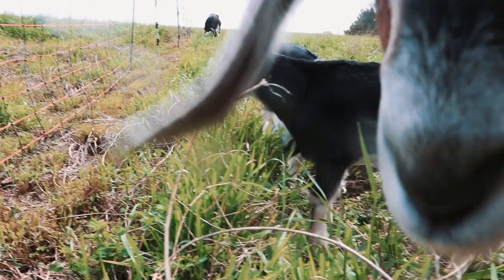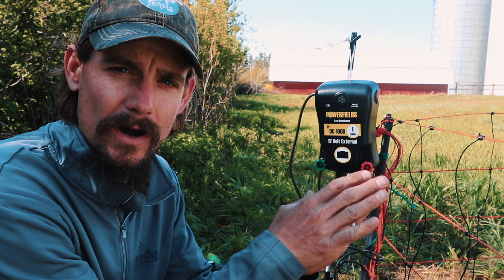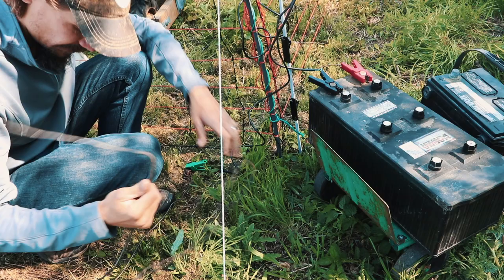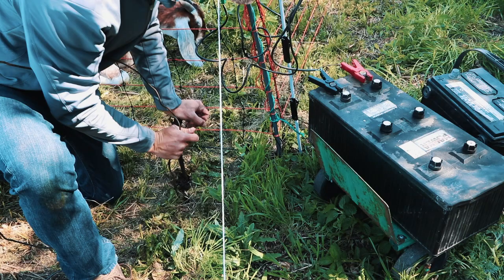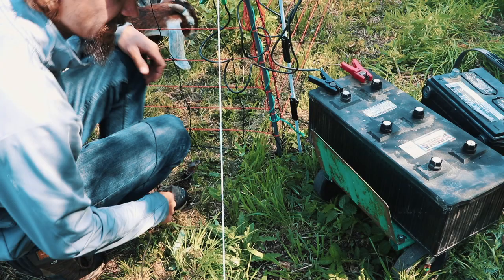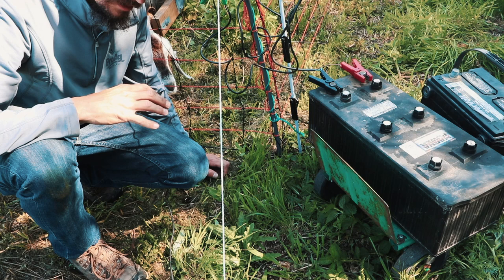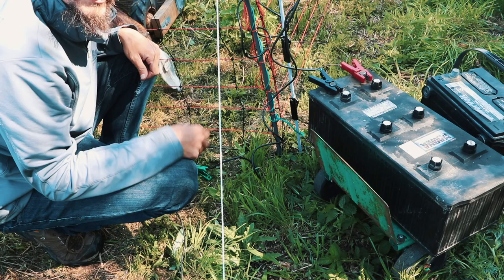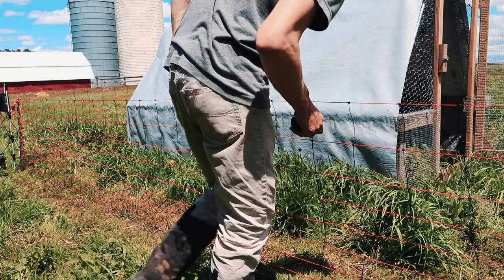The MOST important part to ALL electric fences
Chicken tractors make amazing goat shelters while rotational grazing!

If you have a good ground you have a good fence.  In this video, I want to explain what a "good" ground is and how to make sure any electric fence you have will work for whatever condition you are using it in!